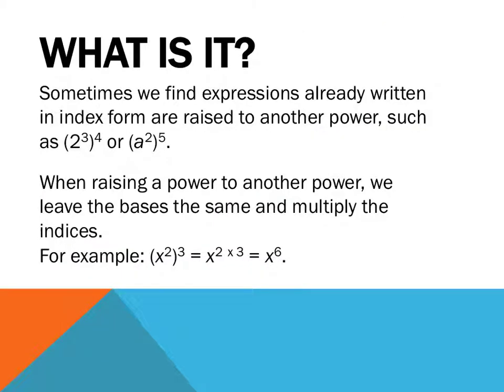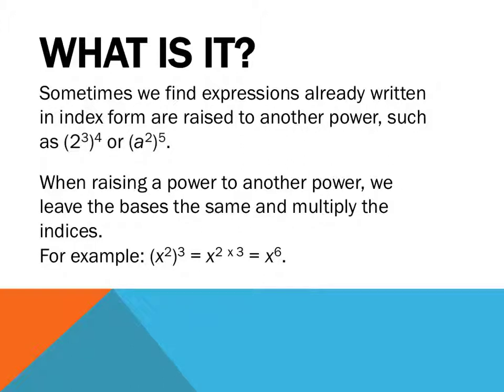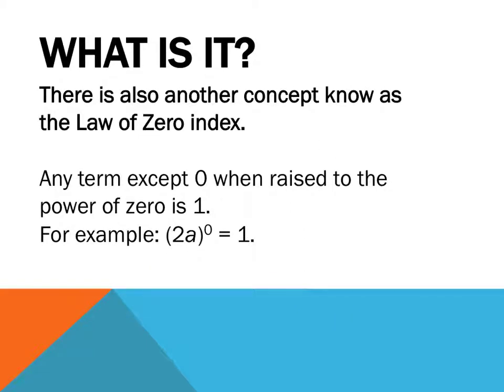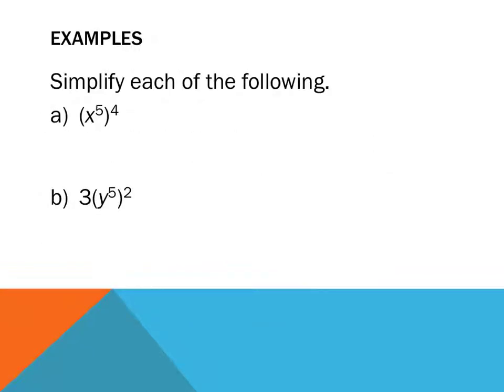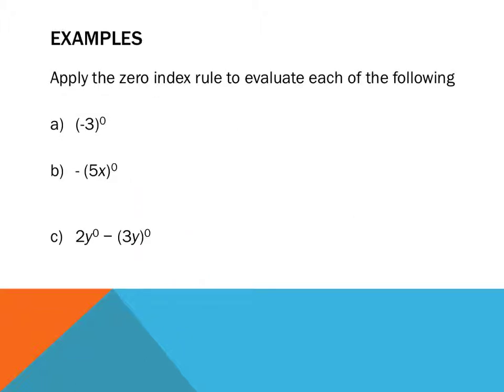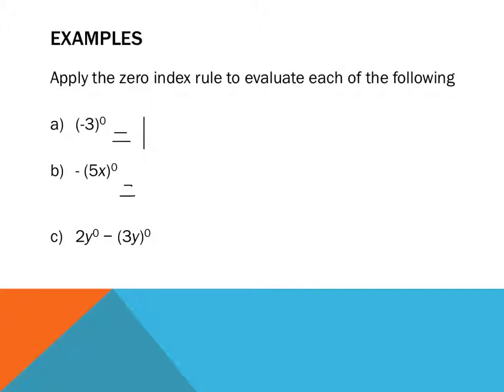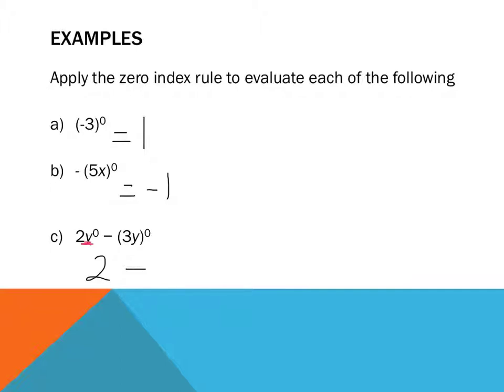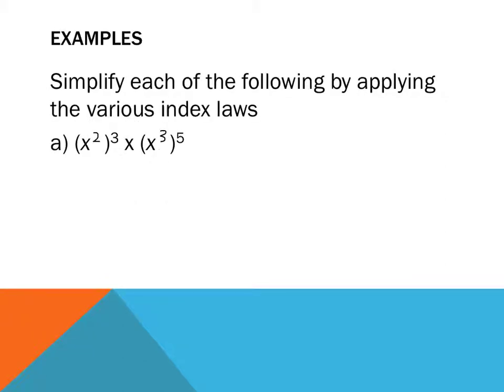Year 9: Power 2 another Power & 0 Index